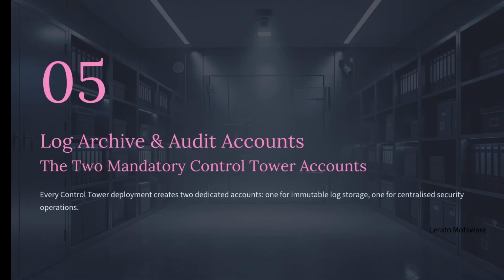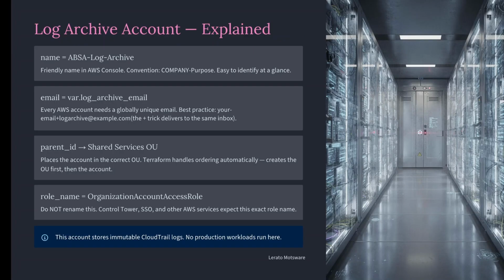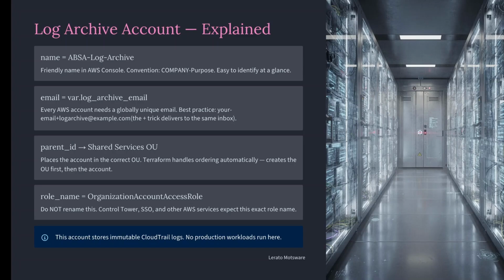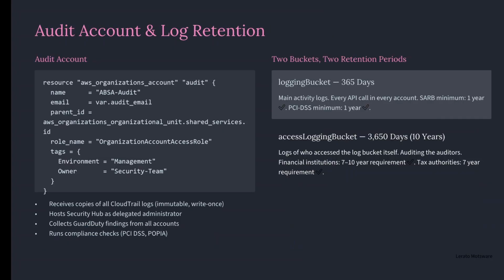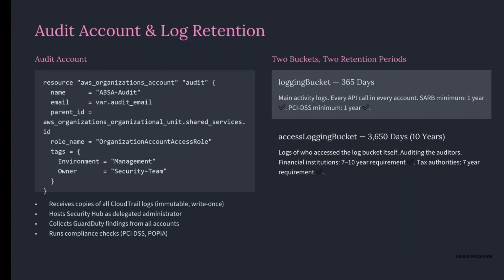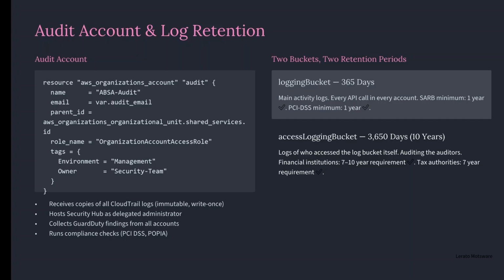Log Archive & Audit Accounts – Week 1 (Step 5)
In this video, I explain the two mandatory Control Tower accounts: the Log Archive account and the Audit account.

This is Week 1 of my series where I build a bank on AWS using Terraform.

Topics covered:

• The Log Archive account – immutable storage for all CloudTrail logs
• The Audit account – centralized security operations and compliance monitoring
• The plus trick for globally unique email addresses
• Why parent_id points to Shared Services OU
• OrganizationAccountAccessRole – why you must NOT rename it
• Two buckets, two retention periods:
  - loggingBucket – 365 days (SARB and PCI-DSS compliance)
  - accessLoggingBucket – 3,650 days (10 years for financial and tax authorities)

If you are building enterprise AWS infrastructure, these two accounts are non-negotiable. They are the guardians of your audit trail.

I'm LM – a Cloud Architect from South Africa.